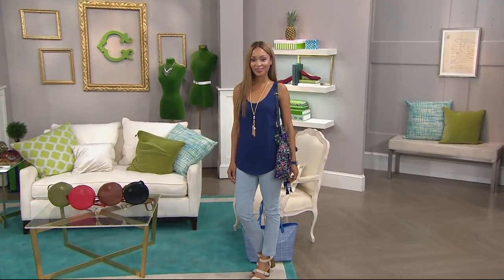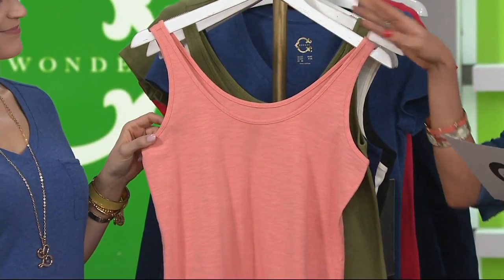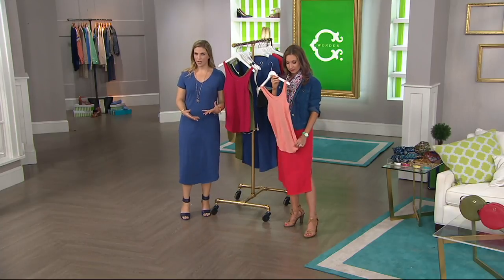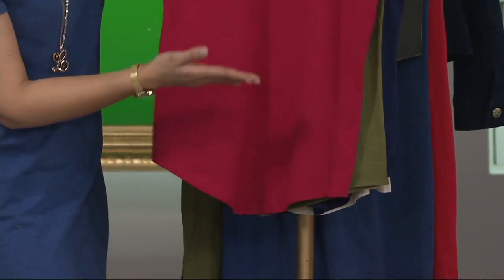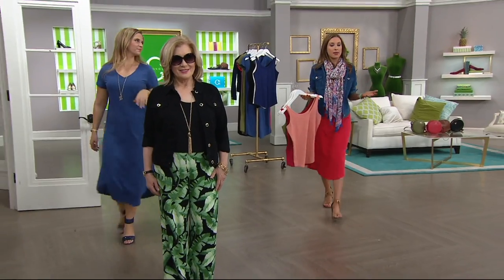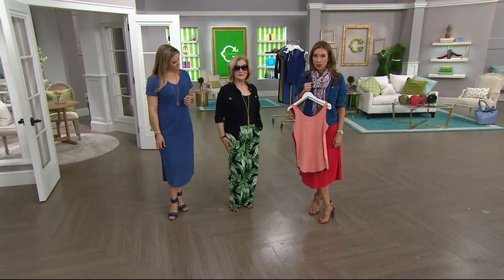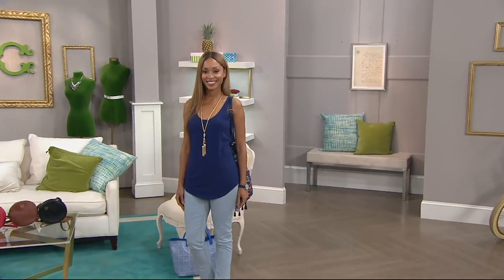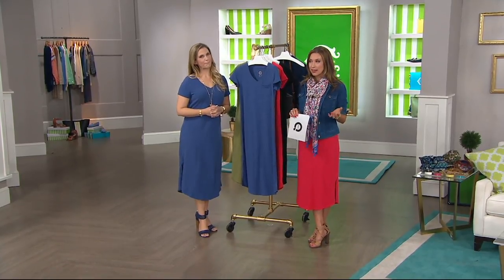C. Wonder Essentials Scoop Neck Curved Hem Slub Knit Tank on QVC